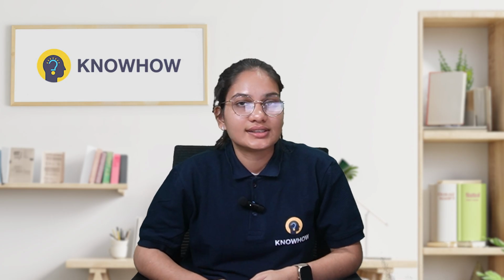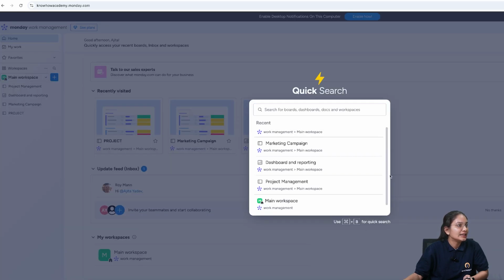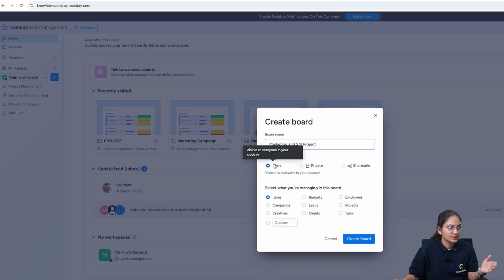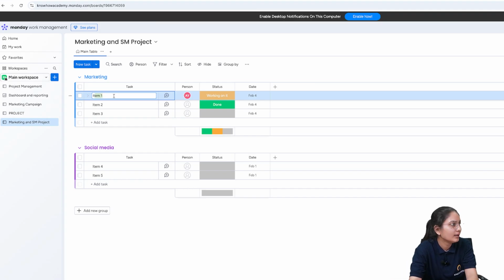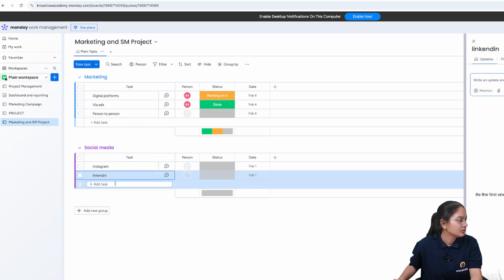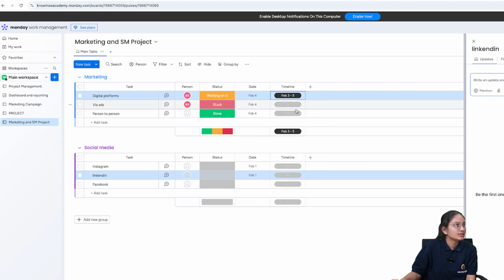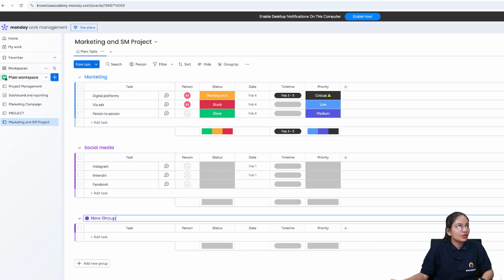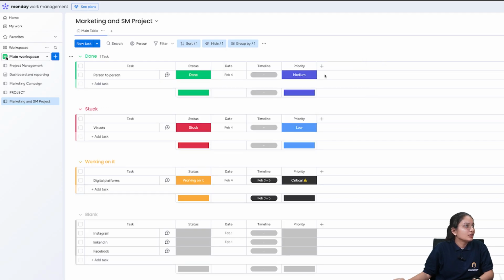How to Create a Project Board with Monday.com?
In this video, we explore Monday.com, a powerful project management tool. We'll  learn about its uses and how Monday.com helps in workflow management. Next, we’ll go through its interface and key features. Finally, we'll see how to create a project board to organize tasks easily.

Timestamp:

00:00 - Introduction
01:20 - Agenda
01:34 - Monday.com and its uses
02:50 - Interface and Features of Monday.com
04:49 - Creating Project Board
11:43 - Summary

 ✔SQL
 ✔Power BI
 ✔PowerApps
 ✔Power Automate
 ✔Digital Marketing
 ✔AI/ML
 ✔Snowflake
 ✔No Code Platforms
 ✔Programming